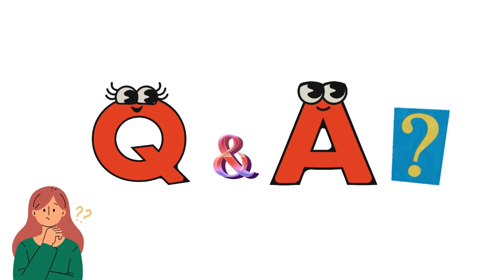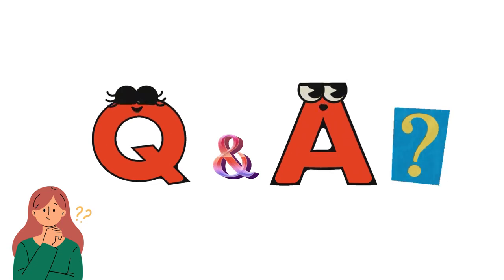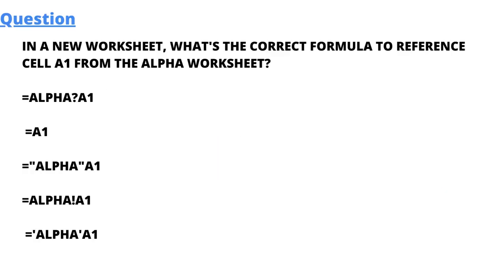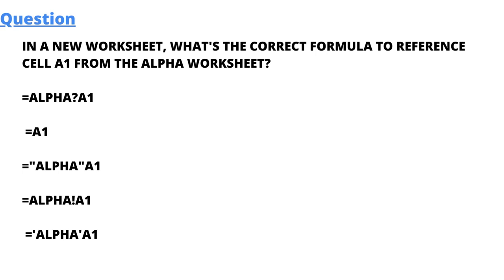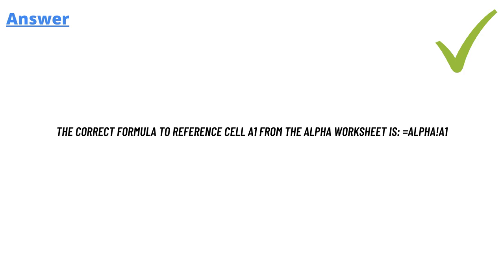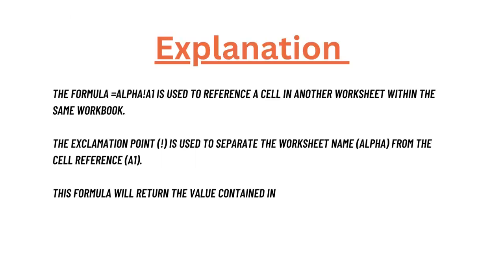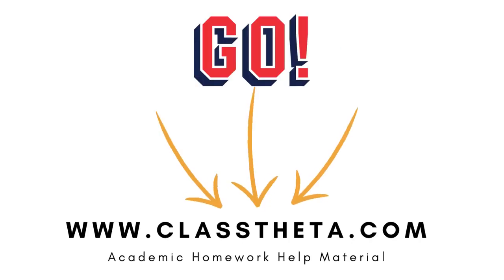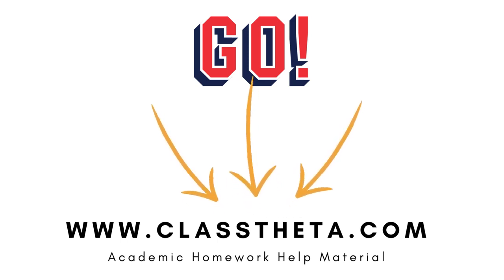In a new worksheet, what’s the correct formula to reference Cell A1 from the ALPHA worksheet? =ALPHA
In a new worksheet, what’s the correct formula to reference Cell A1 from the ALPHA worksheet?
=ALPHA?A1,
=A1,
=”ALPHA”A1,
=ALPHA!A1,
=’ALPHA’A1,